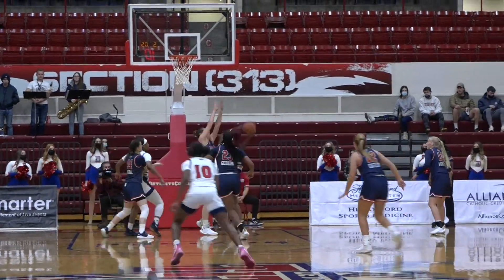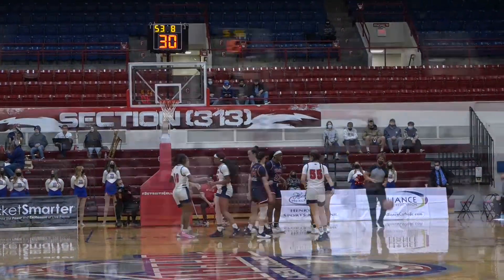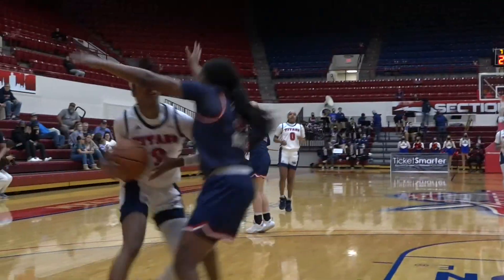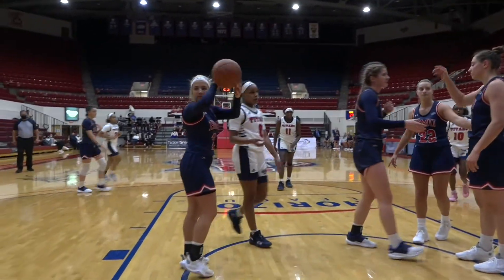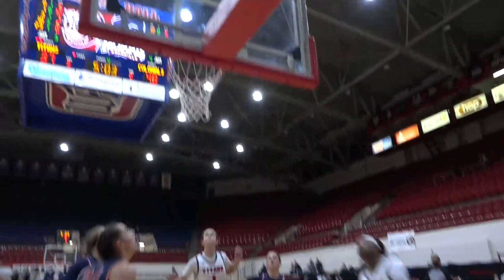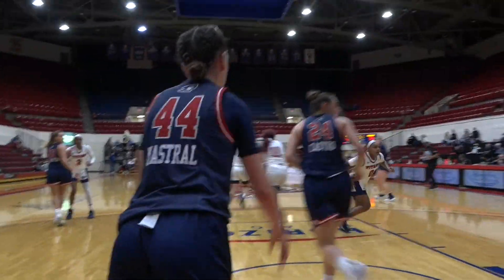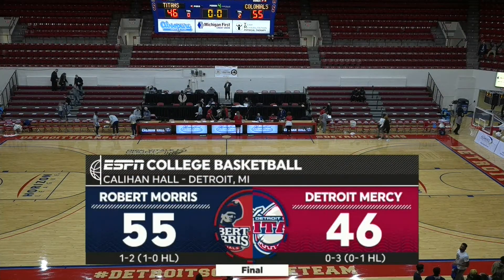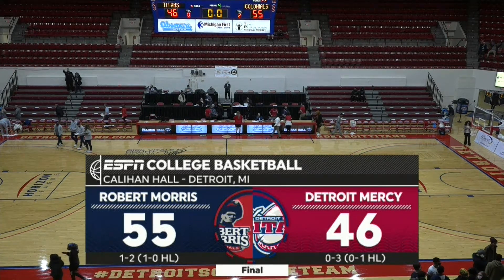Detroit Mercy Women's Basketball Highlights vs Robert Morris Colonials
Check out the highlights of Detroit Mercy women's basketball taking on Horizon League foe Robert Morris from Calihan Hall Thursday, Nov. 18.